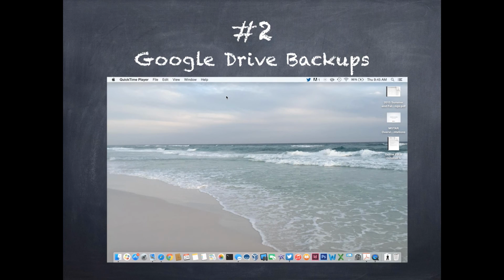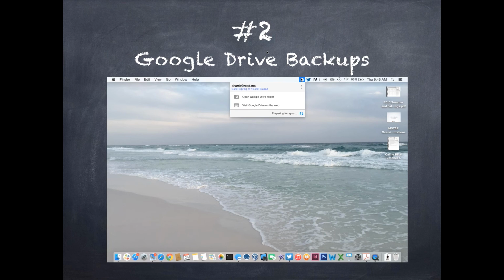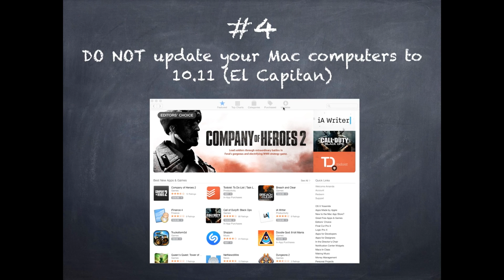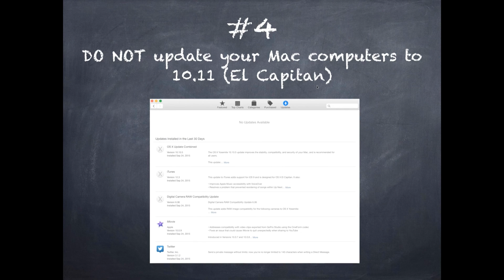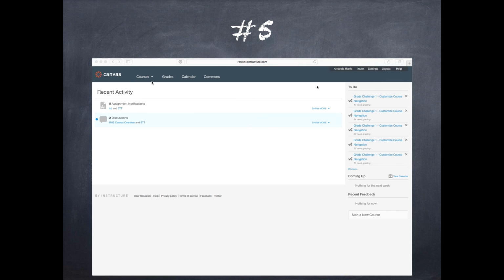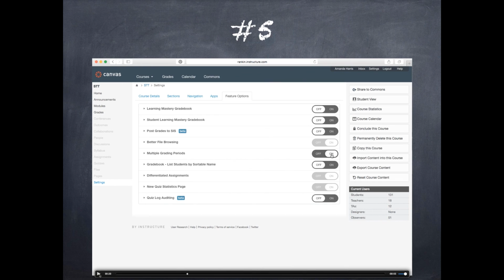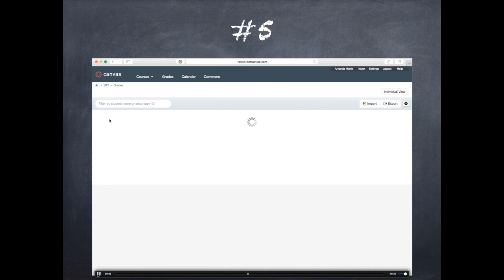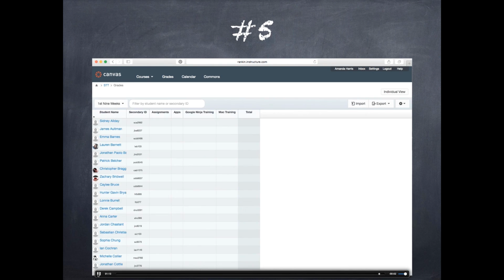RCSD Technology Tips: September 2015 Edition Video